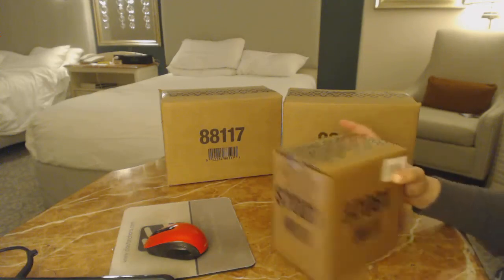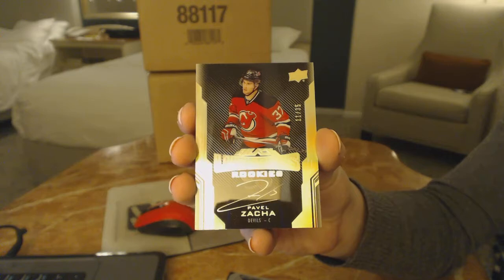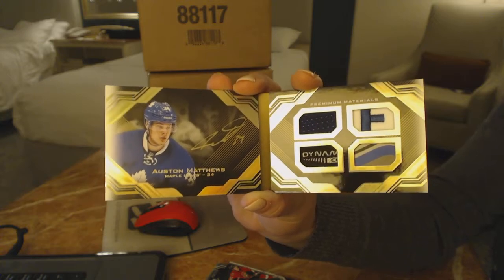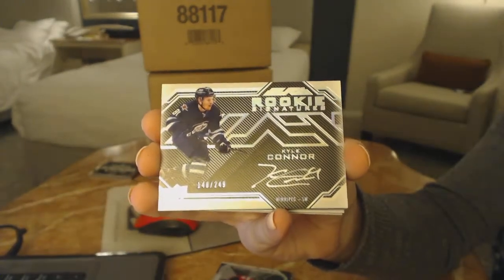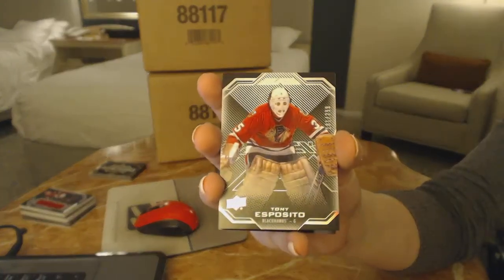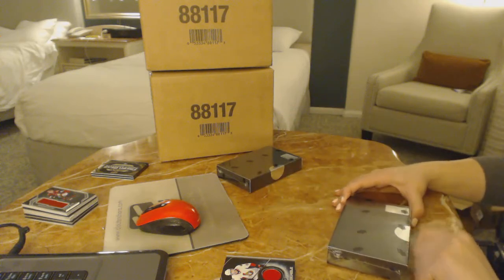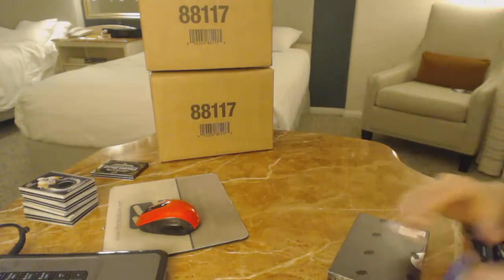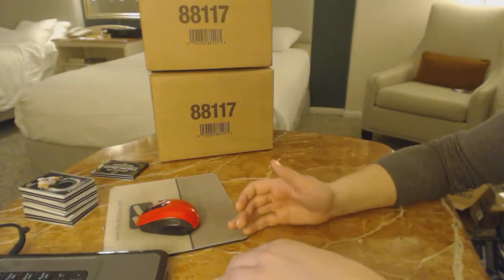16-17 Upper Deck Black 5 Box Inner Case Break - C&C GB #8149